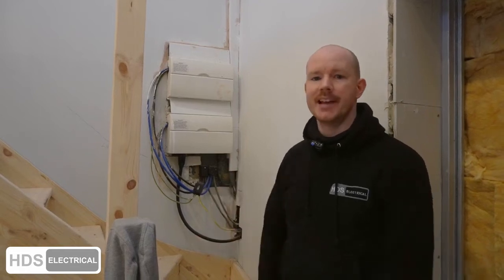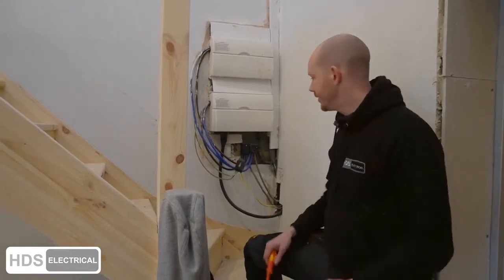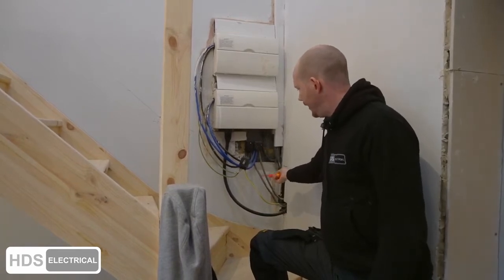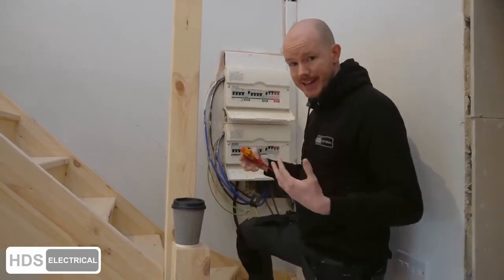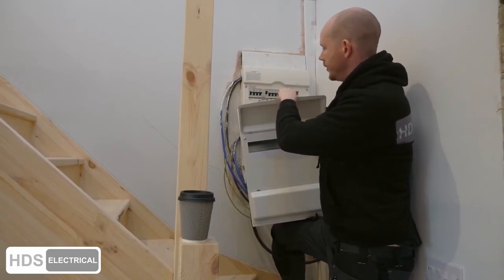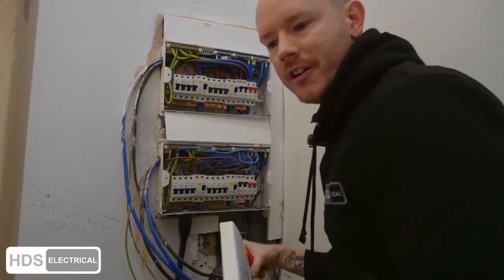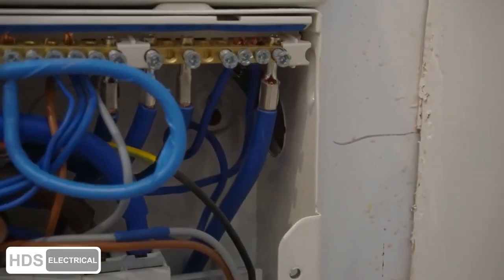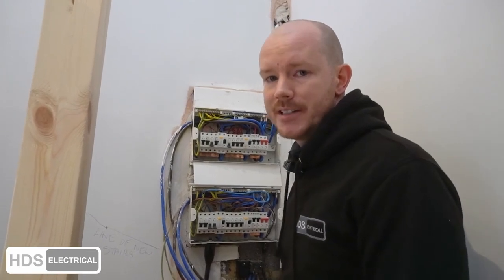Electrical safety first 🦺 check this most dangerous fuse box hazard example 🧯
Electrical safety first and  electrical safety checks ⚡⚡⚡

In this video, we look at electrical safety first and electrical safety checks

Today we're looking at a dodgy fuse box install. Tattered boxes, faulty wiring and extreme danger! Terrifying issues that should never exist when installing a fuse box. Howard talks us through all the issues and how to amend them and make sure your home is 100% safe.

For more about electrical safety first and electrical safety checks, please check out our sparky channel where you can find more videos like this and covering these topics:
- electrical safety first
- electrical safety check
- electrical hazards examples
- electrical hazard
- fuse box tripped
- consumer unit fuse board
- electrical safety
- electrical safety uk
- electrical mistakes
- electrical wiring mistakes
- common eletrical mistakes